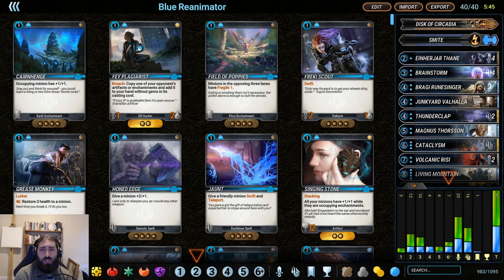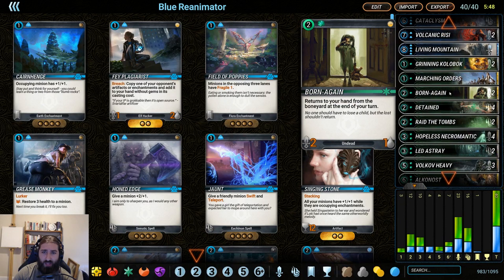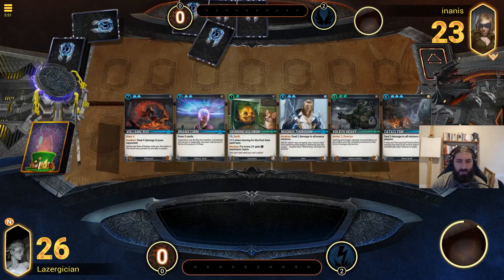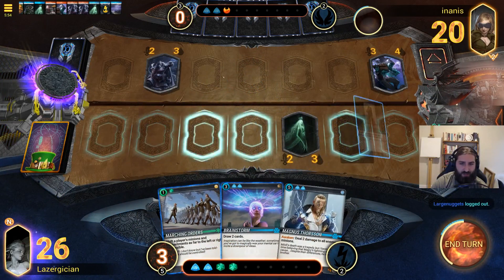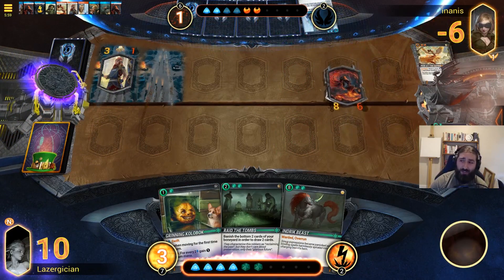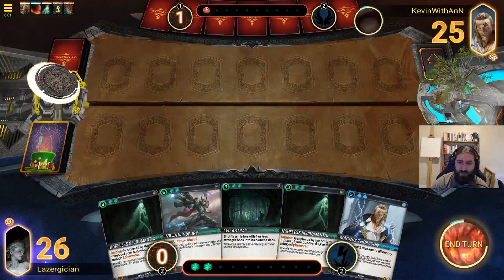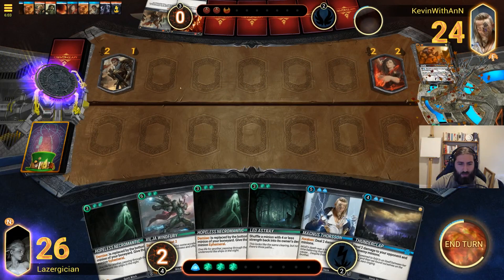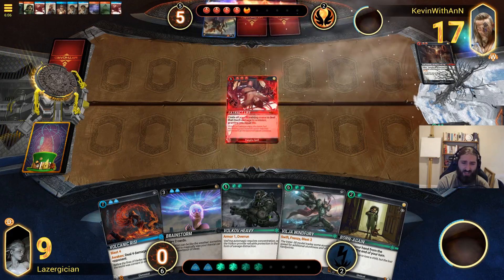Blue Green Reanimator | Mythgard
Blue green decks are good for more than just a ramp - they make great Reanimator decks too! In this video we go over one of the many ways to build Reanimator decks in the Mythgard Open Beta.

Decklist:
name: Blue Reanimator
path: disk of circadia
power: smite
4 einherjar thane
4 brainstorm
1 bragi runesinger
1 junkyard valhalla
2 thunderclap
1 magnus thorsson
1 cataclysm
2 volcanic risi
1 living mountain
2 grinning kolobok
1 marching orders
2 born-again
4 detained
2 raid the tombs
4 hopeless necromantic
2 led astray
3 volkov heavy
1 alkonost
1 vilja windfury
1 indrik beast